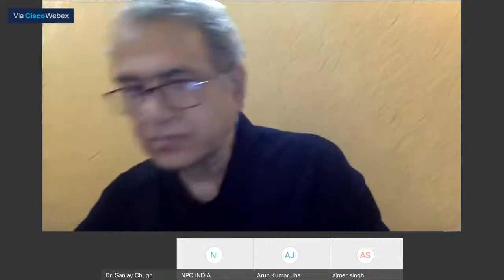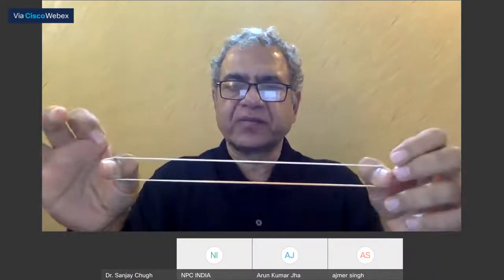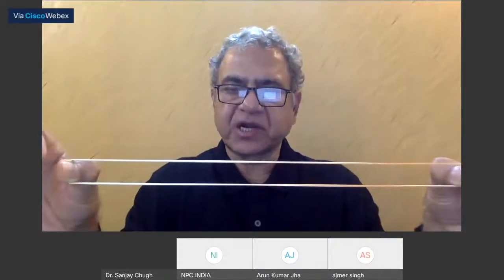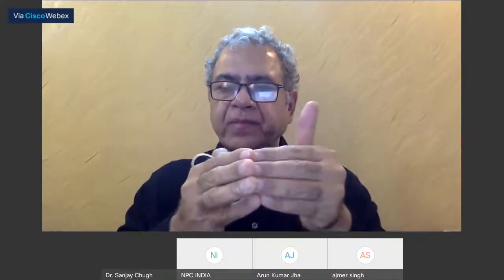NPC Healthcare Series- Mental health and coping strategies